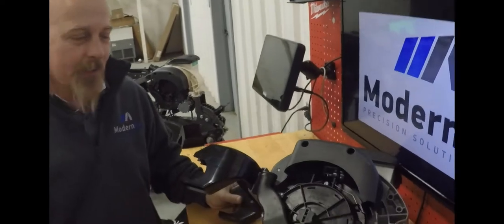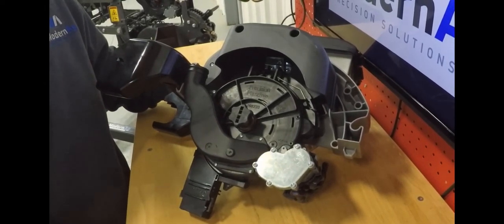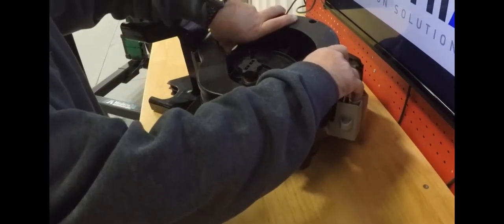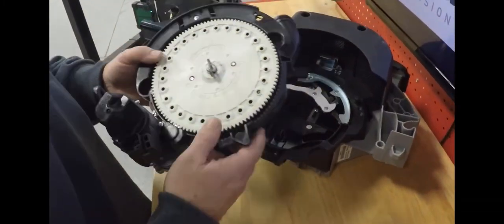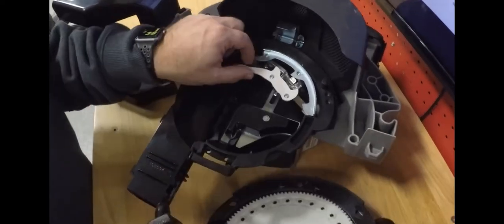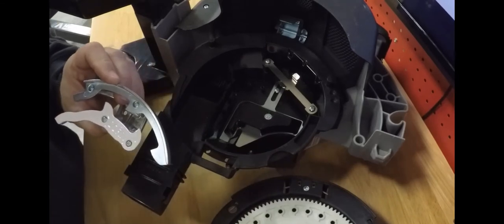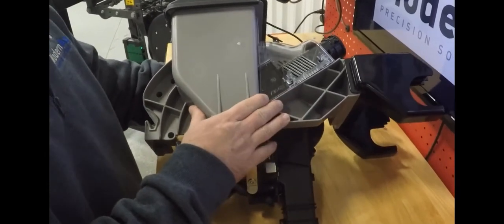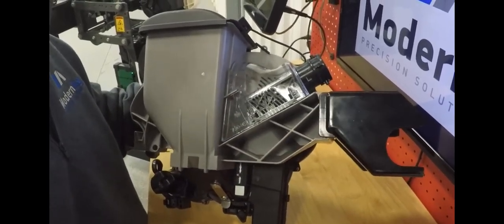Precision Planting vSet and vDrive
ModernAg 2021 Spring Video Series: Precision Planting vSet and vDrive

In this video overview, Anthony goes over Precision Planting's vSet meters and vDrive system. These clean, simple and low-maintenance systems are field-proven and are easy to adapt to any planter.